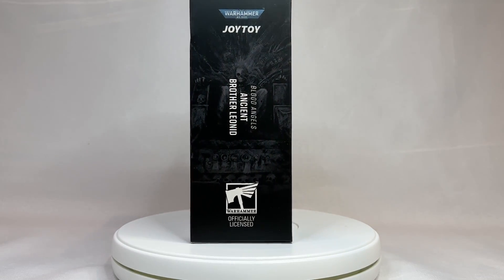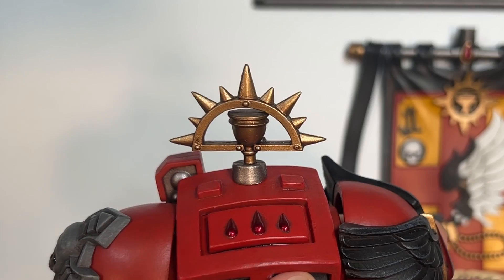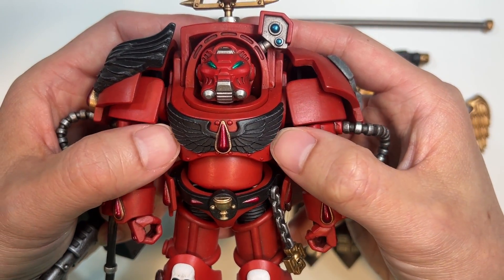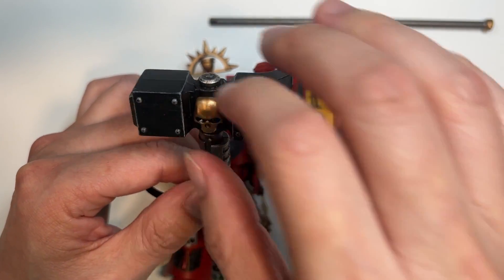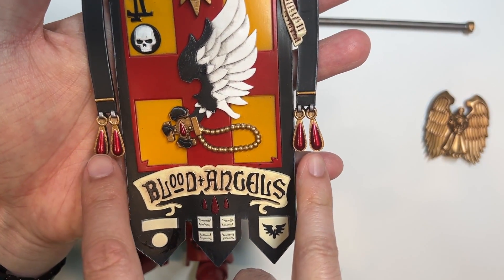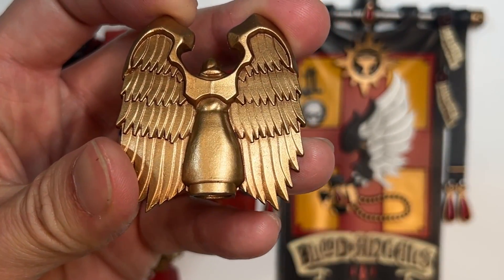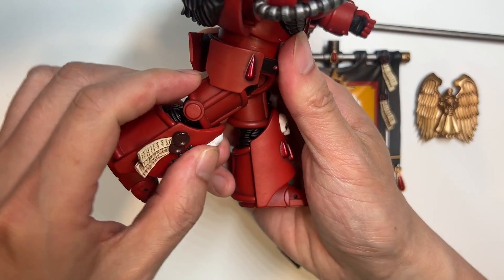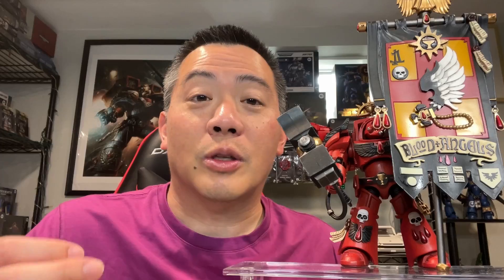Unboxing & Review of JoyToy x Warhammer 40K Blood Angels Terminator Ancient With 1st Company Banner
JoyToy action figure fans! The long wait for the Blood Angels Terminators is finally over! We are going to be reviewing the Blood Angels Terminator Ancient with the 1st Company Banner first. As usual, we will be using our painter's eye to scrutinize the painting on this figure and then we will move on to articulation.

Do not feel obligated to donate, however if you wish to do so, you may follow the below links to donate. Doing so will keep the Chapter running!